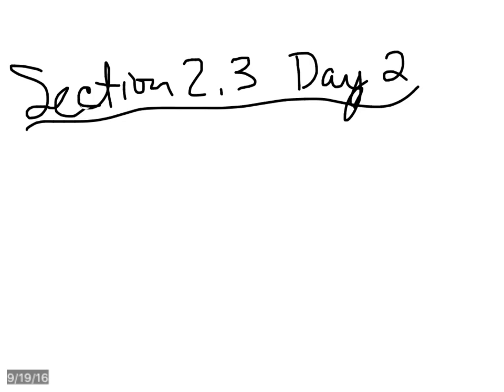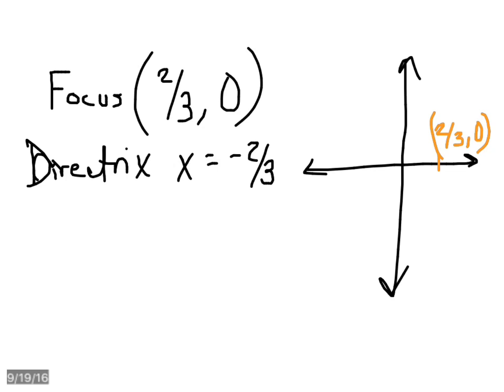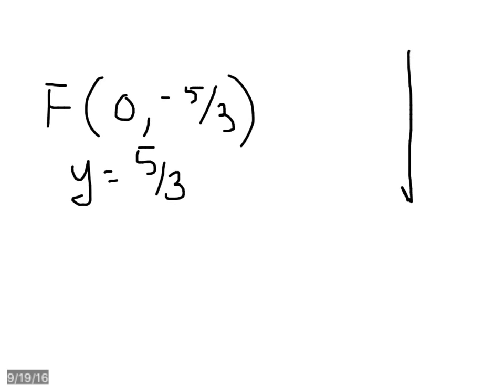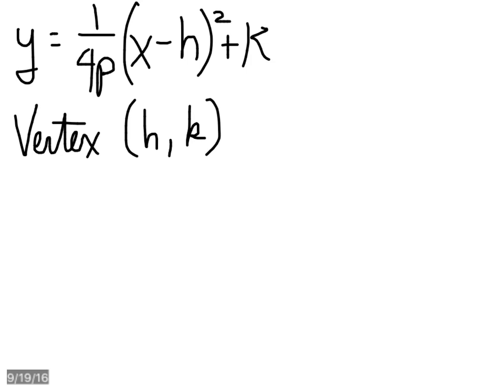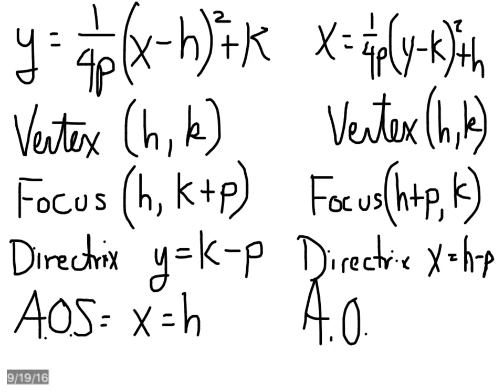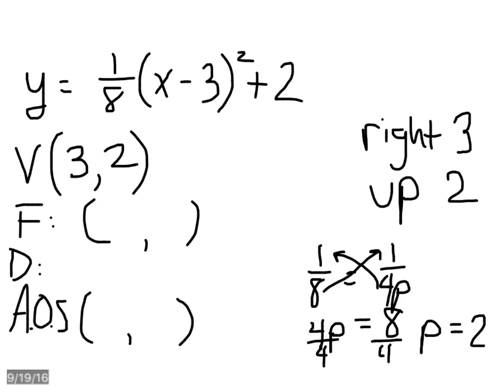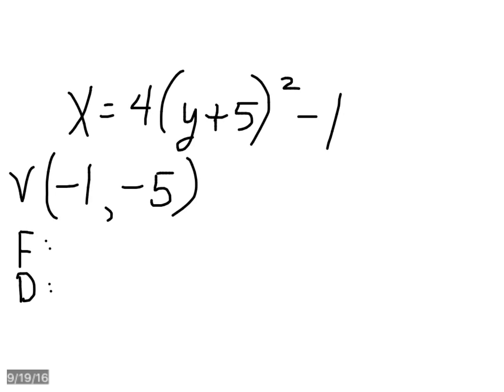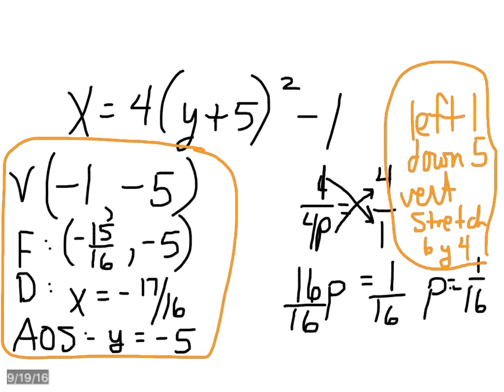Section 2.3 Day 2 - Algebra 2 - Writing equations of quadratics with given information